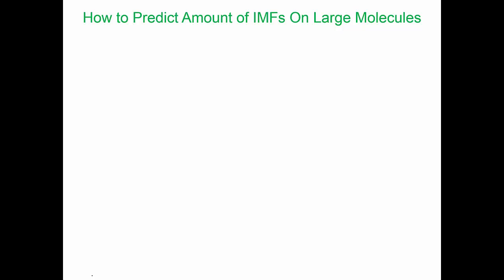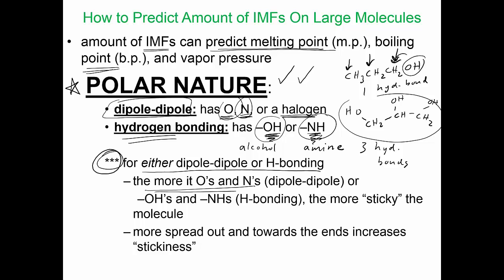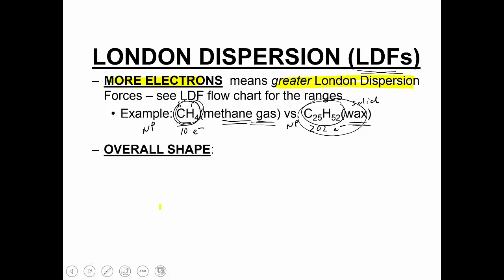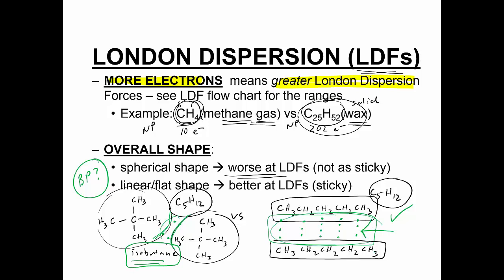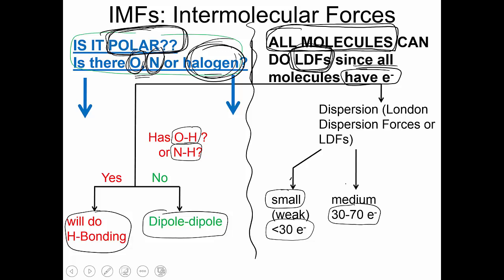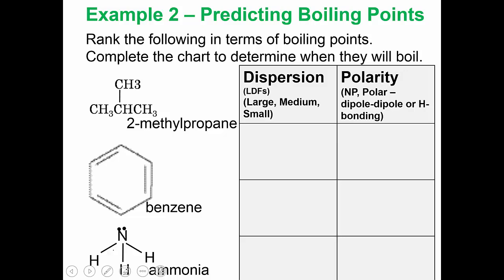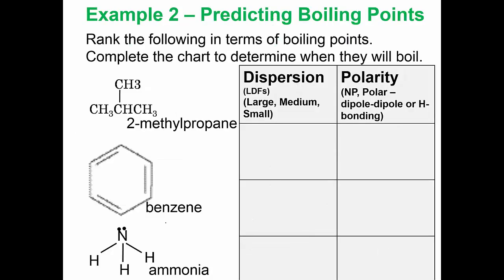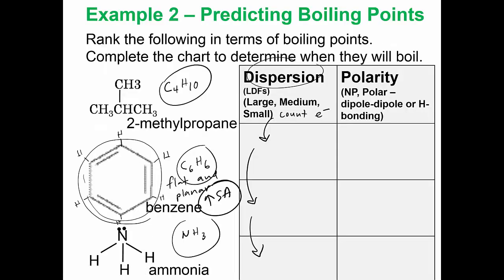How to tell if a large molecule is polar or nonpolar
The Your Turn is the "Example 2" at the very end.  This is an older video and I hadn't started calling them Your Turns yet.